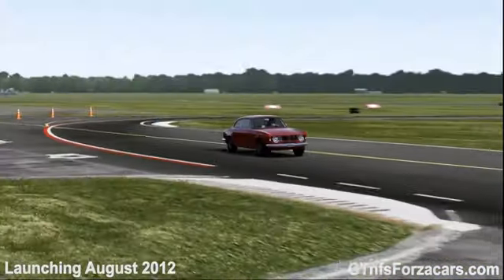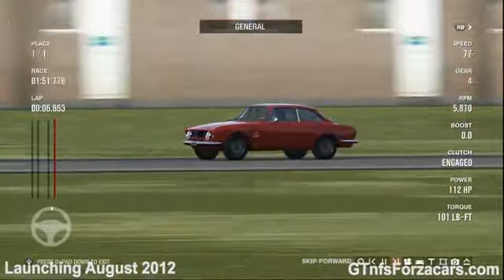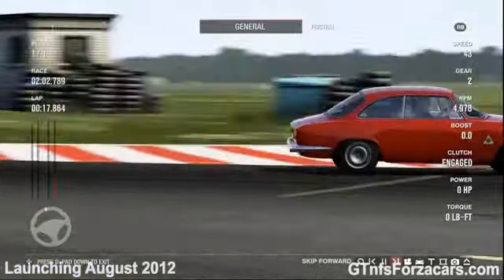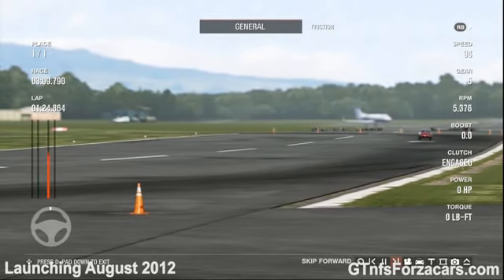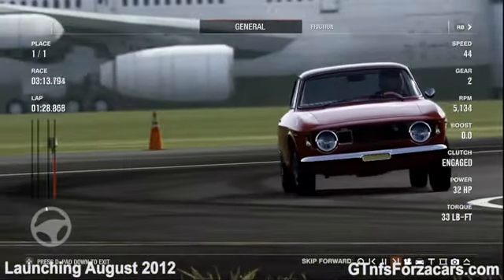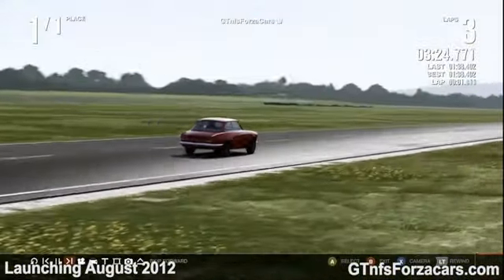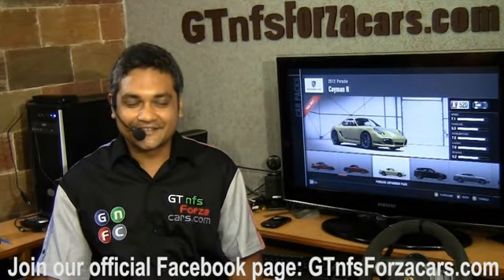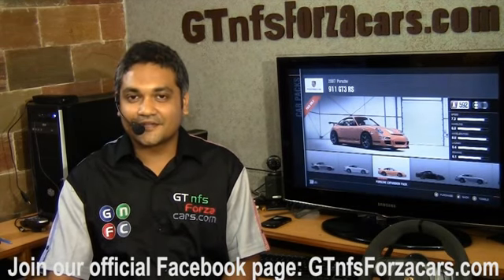Forza 4 Top Gear Test Track 1965 Alfa Romeo Giulia Sprint GTA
Forza 4 1965 Alfa Romeo Giulia Sprint GTA Power Lap time video at Top Gear Test Track, Stock car with no tunes or upgrades. Controllers Used -- Fanatec Porsche 911 GT2 wheel and Fanatec CSR Elite Pedals. Gameplay from Forza Motorsport 4.